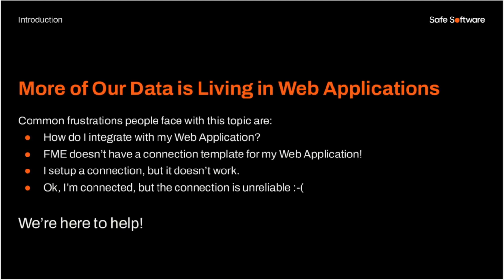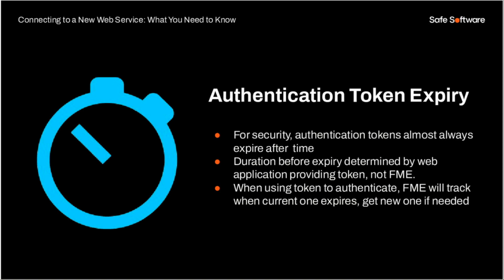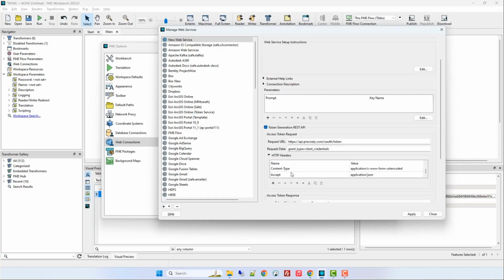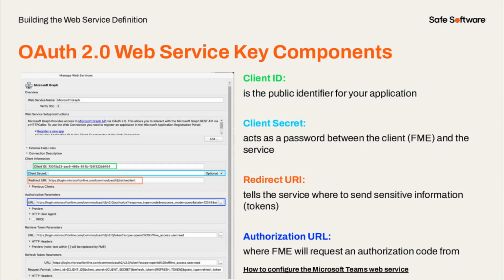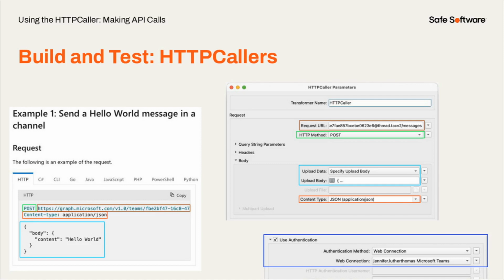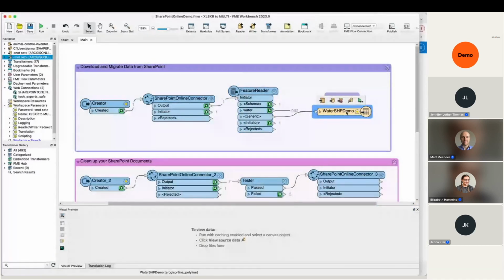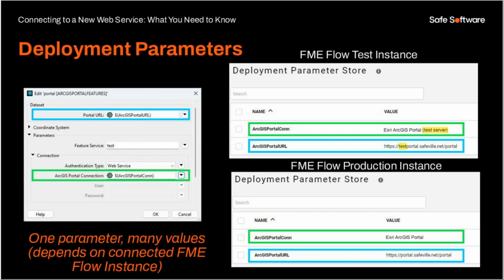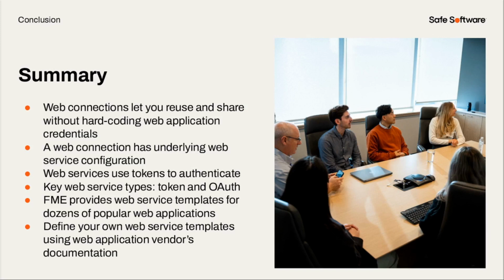Web Connections & Services in FME: Tips & Tricks to Setting Up and Harnessing their Full Potential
Unlock the power of web connections & services using FME in this upcoming webinar. Whether you're a developer, IT professional, or simply interested in expanding your technical expertise, this session is designed to provide valuable insights and practical guidance on setting up and understanding web connections using FME.

Join us as we walk you through the process of connecting to a new web service, from building the web service definition to ensuring seamless integration, all accomplished with the help of FME. We'll cover the essentials and equip you with the skills to troubleshoot and test your web service effectively using FME's robust capabilities.

Additionally, we'll explore how to make API calls using FME's HTTPCaller, showcasing real-world examples and best practices to maximize efficiency. Our expert presenters will share their insights throughout, helping you make the most of web connections & services in your projects.

Don't miss out on this opportunity to gain a comprehensive understanding of web connections with the power of FME and enhance your technical capabilities. Register now and harness the full potential of seamless web connection integration in FME.